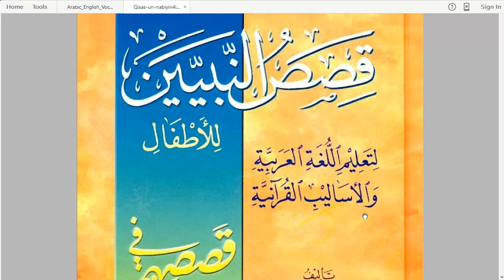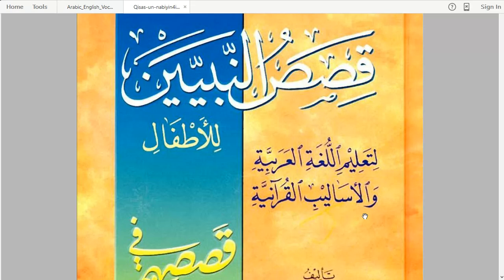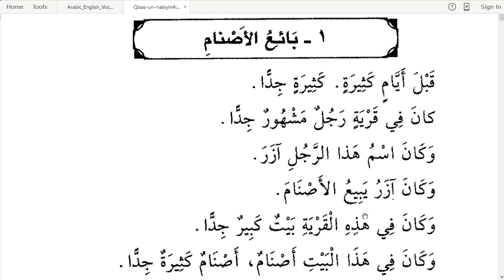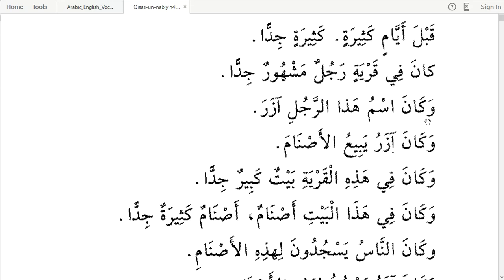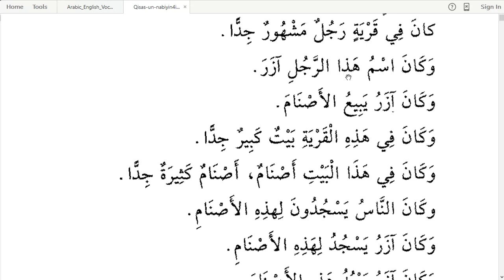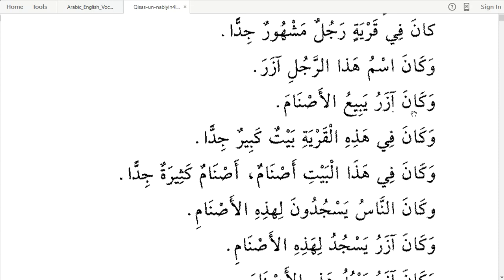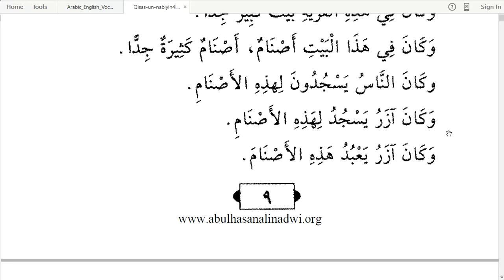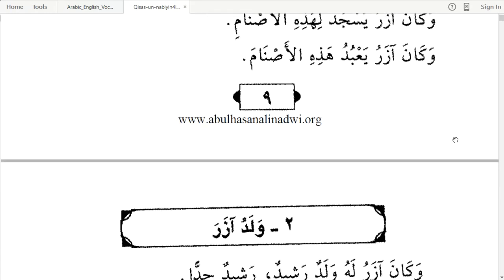Qassasun nabiyeen - Stories of the Prophets 1.1.1